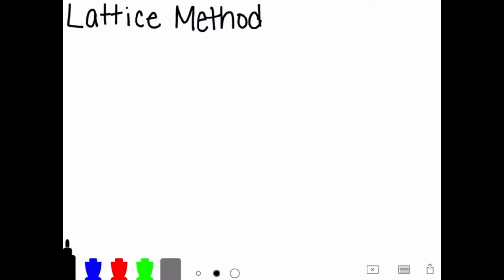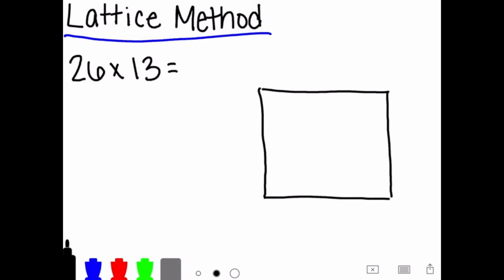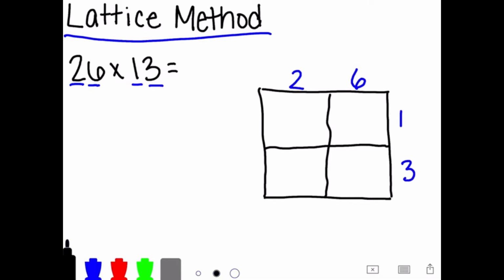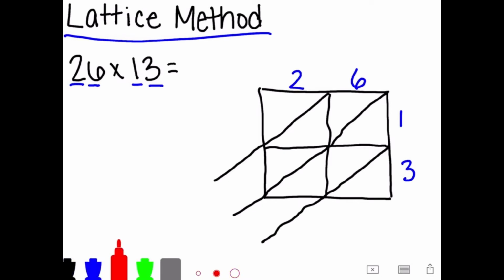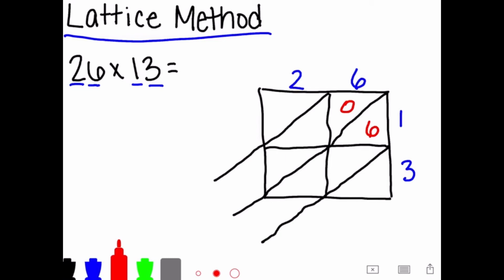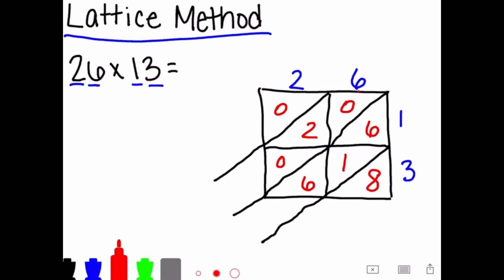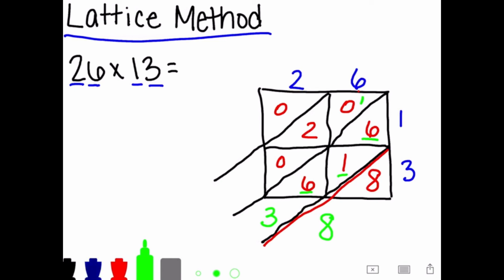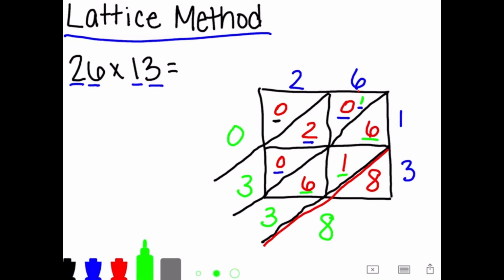Lattice Method Explanation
This video explains the lattice multiplication strategy.